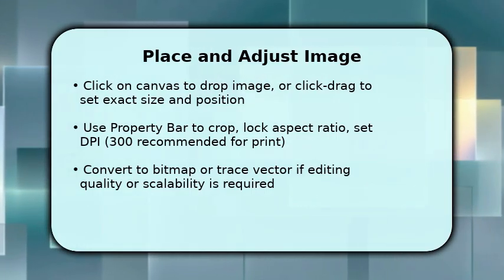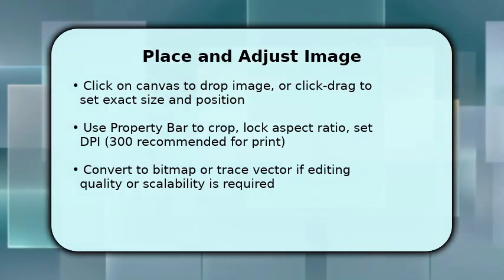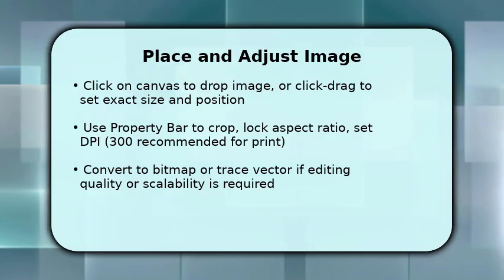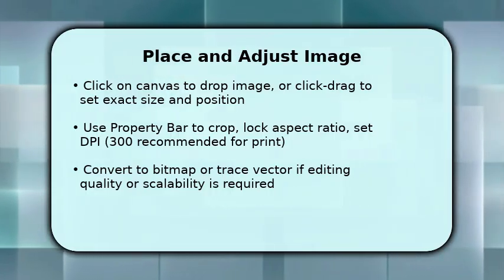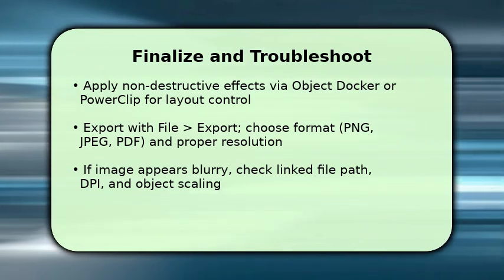How to Add Image to Coreldraw - Full Guide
Dive into the world of digital illustration as we guide you through adding images to CorelDRAW. This comprehensive video tutorial covers essential steps, from importing your chosen image file to finetuning it within a new project in CorelDRAW software.